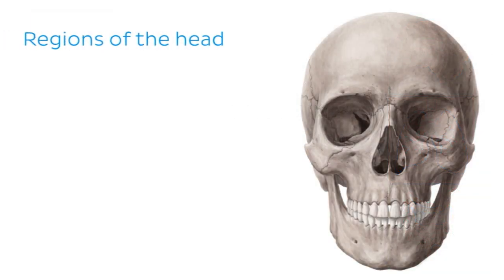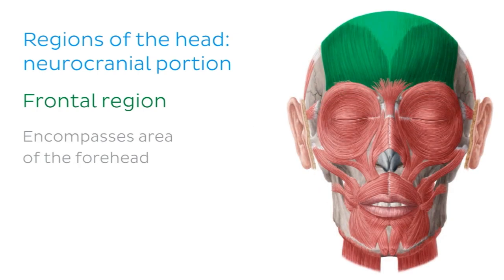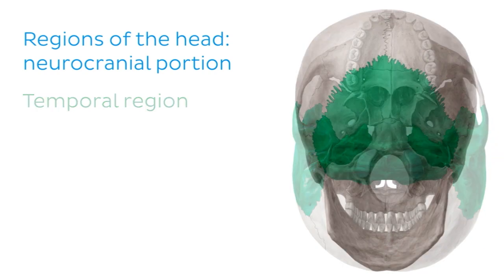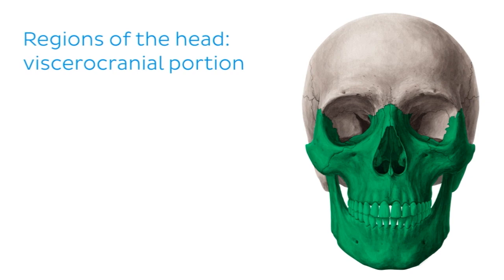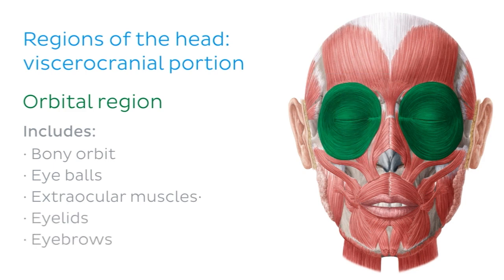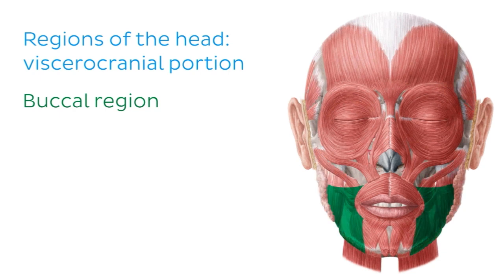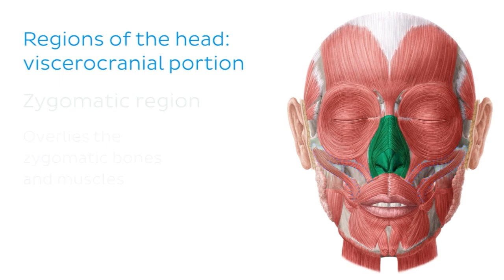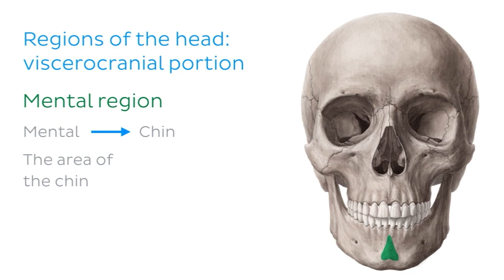Head regions: Neurocranium and viscerocranium - Quick Anatomy | Kenhub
Neurocranium and viscerocranium are the parts of the skull that support the brain and the structures of the facial region, respectively. Learn more about the regions of the head and face with our full video

Grab your copy of our ★ Free Ultimate Anatomy Study Guide ★ and find the best tips for learning anatomy effectively

Check out our free article on the regions of the head

For more engaging video tutorials, interactive quizzes, articles and an atlas of Human anatomy and histology, go